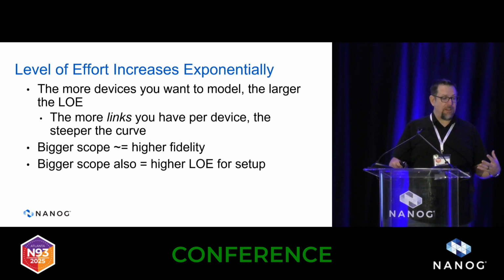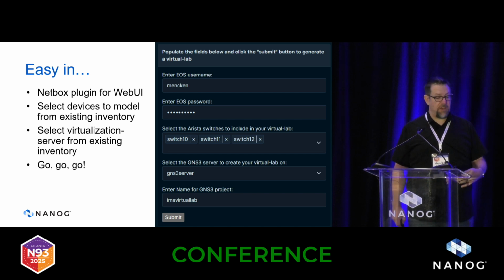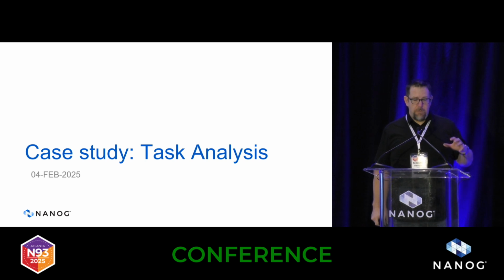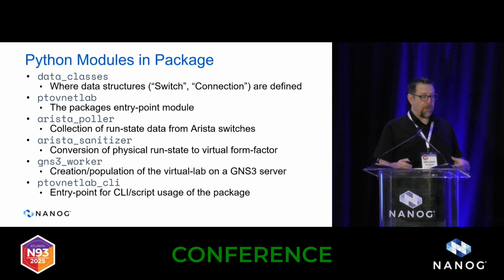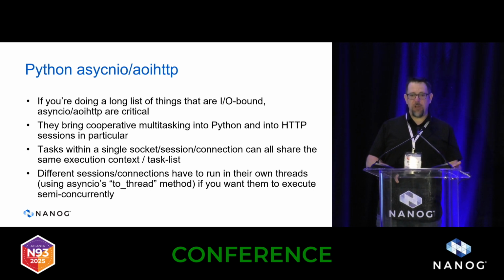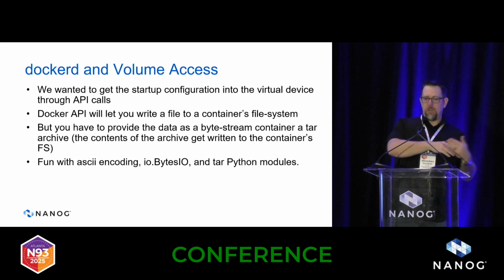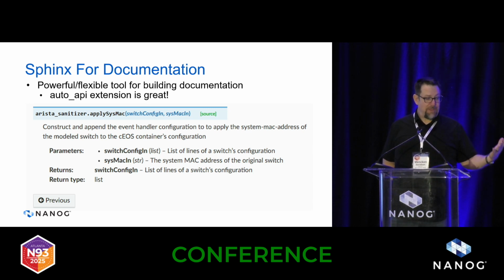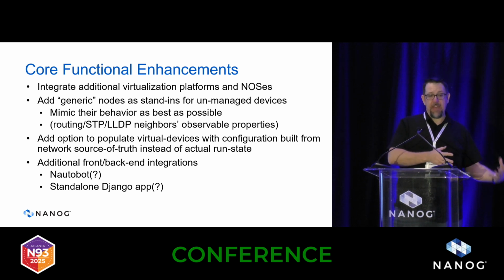Tutorial: Automating the Modeling of Production Networks in Virtual Labs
This presentation provides an overview of the development of the dcnodatg Python package, which enables programmatic modeling of production network devices (Arista only, for now) in a virtual container lab on GNS3server. The target audience is network operators/engineers/architects approaching the subject of network automation. Focus areas will include: (1) applying task analysis to dissect the process into discrete units, and reducing each unit to pseudo-code/flowchart logic; (2) the application of of async processing in Python to accelerate I/O-bound tasks (API calls to scrape run-state from dozens of switches, or to instantiate dozens of containers, etc...); (3) dealing with "APIs" that just wrap CLI interactions in JSON, and (3) integrating with the Netbox plugin framework (Python/Django-based) as both a front-end UI and backend data-source.

Speaker Mencken Davidson - Blue Cross NC